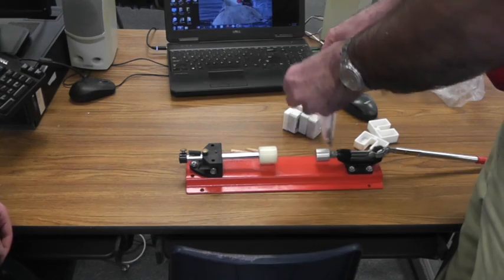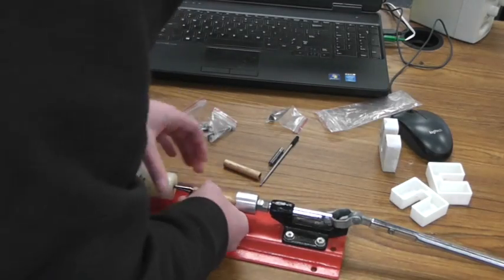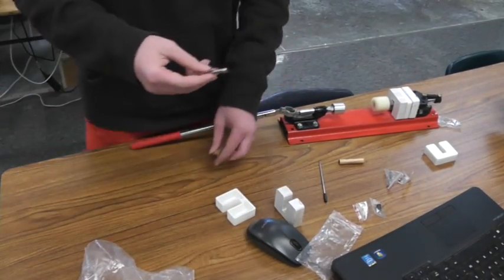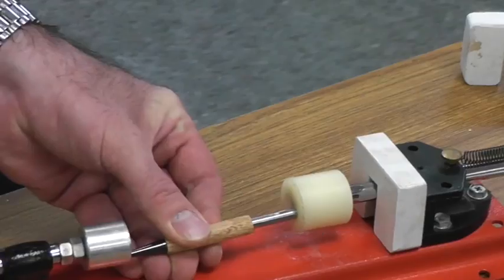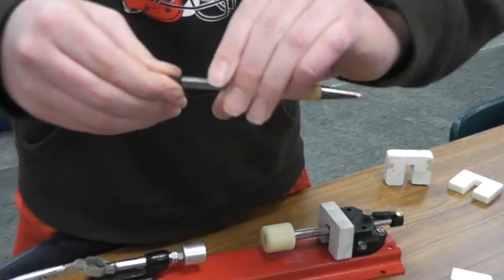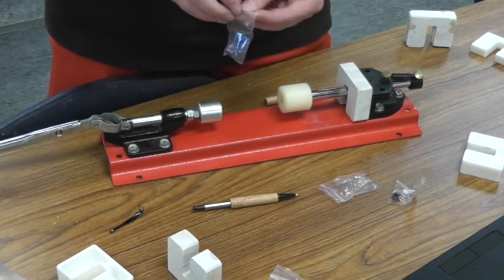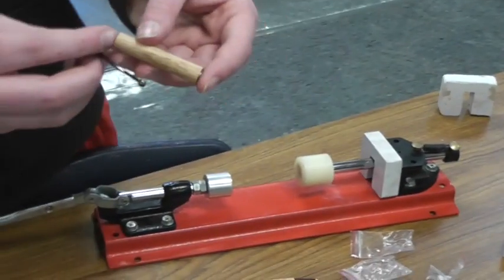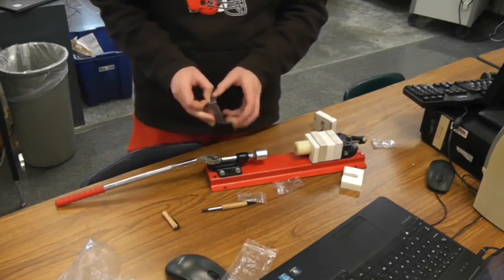Pen Part 3 Assembly